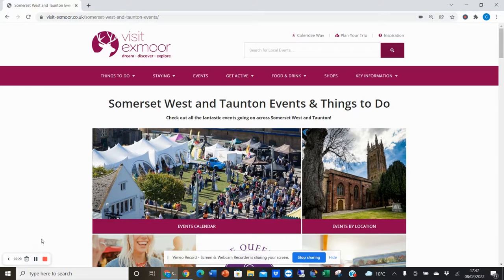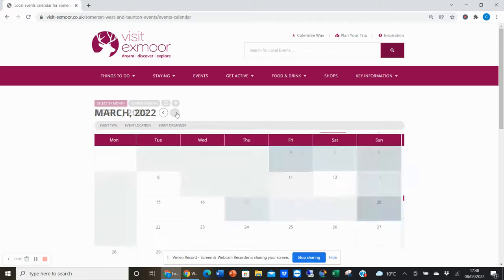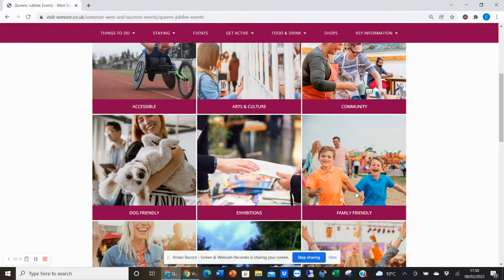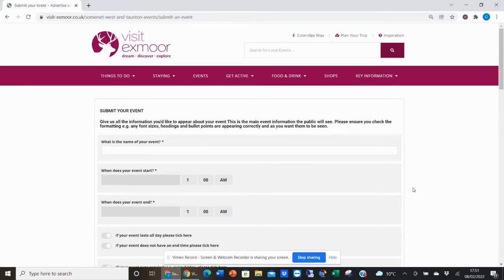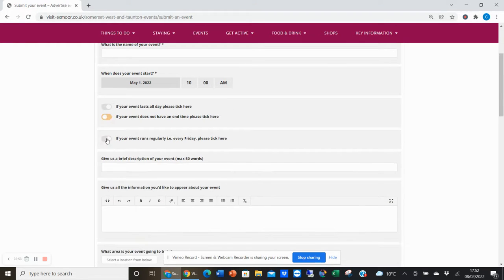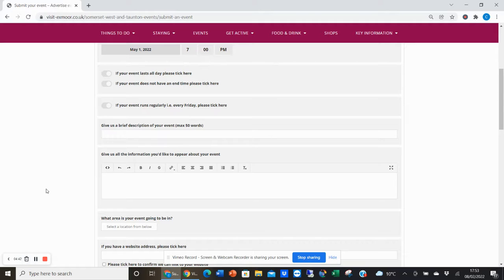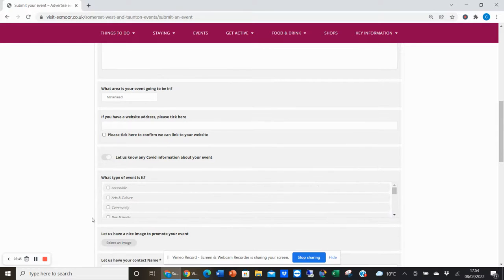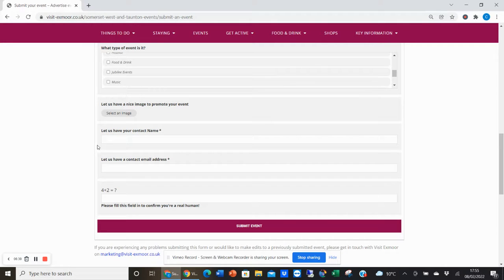Recording Events Platform 'How to'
How to use the events portal